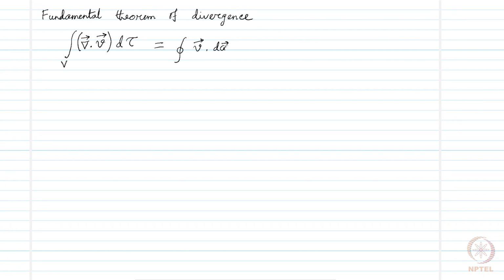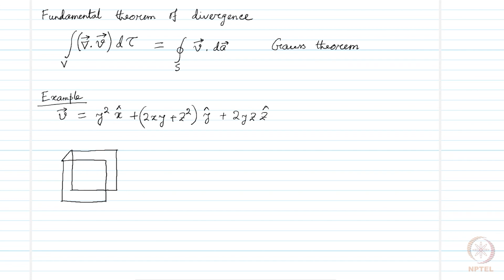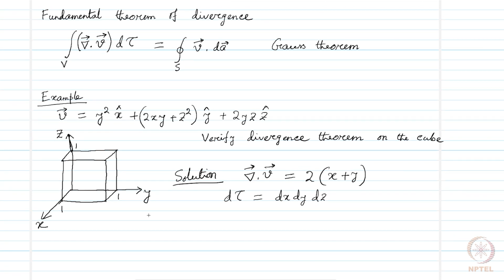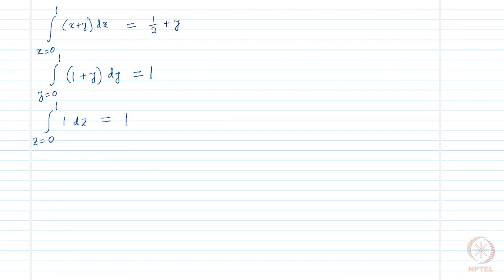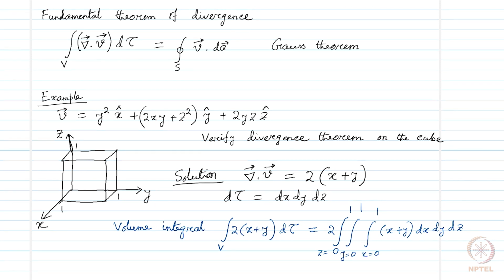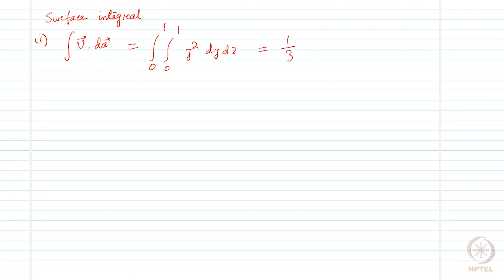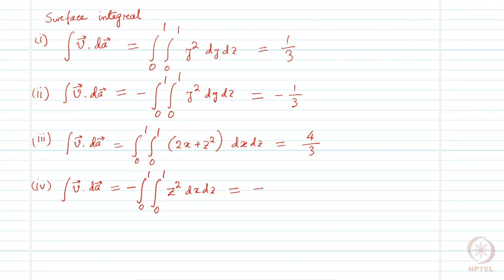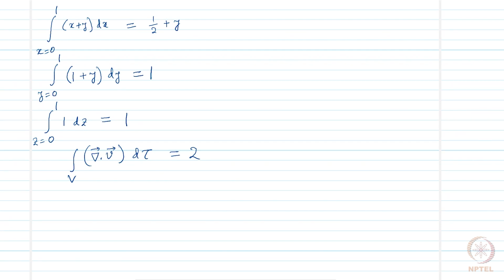The divergence theorem (Gauss's theorem)